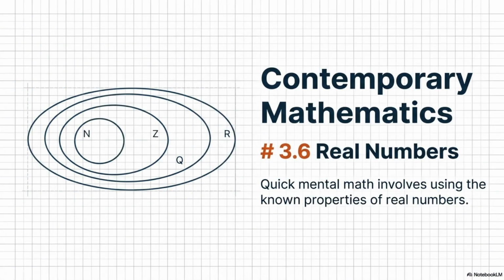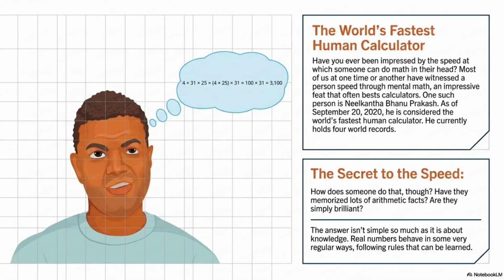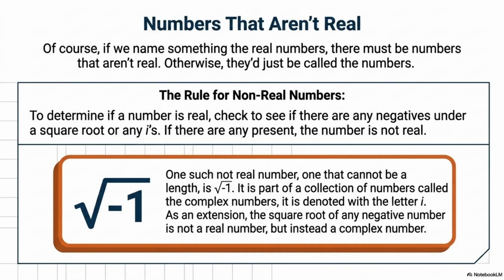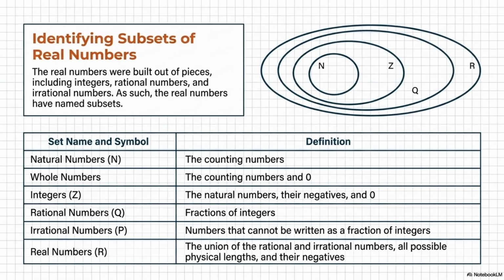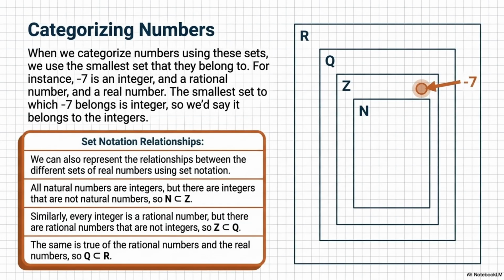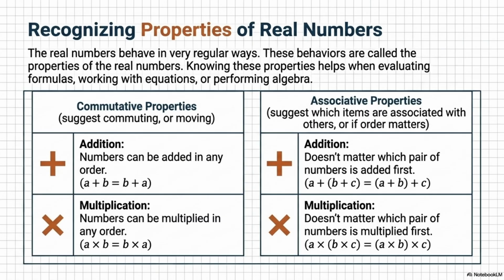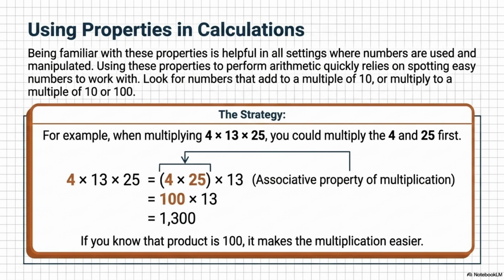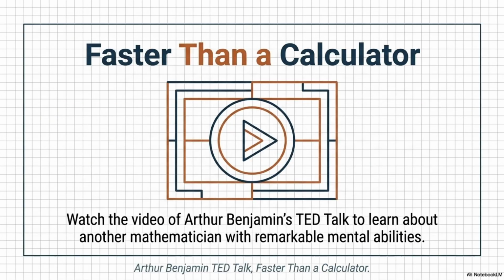3.6 Real Numbers — The Secret Behind Lightning-Fast Mental Math | Contemporary Mathematics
What's the real secret behind world-record mental math? It's not a superhuman brain — it's knowing how real numbers behave. This lesson from Section 3.6 of Contemporary Mathematics walks through the structure of real numbers, their subsets, and the properties that make rapid calculation possible. Whether you're a student or just curious about how numbers work, this deep dive connects the math to something tangible.

In this video:
• How real numbers represent all physical distances, including examples like 3/8 on a number line and √10 as a triangle's hypotenuse
• What makes a number NOT real — why √-1 is a complex number (i) and can't represent any physical length
• The hierarchy of number subsets: natural numbers, whole numbers, integers, rational, and irrational numbers
• How to categorize any number by its smallest, most specific subset — illustrated with the example of -7 as an integer
• The commutative and associative properties of real numbers, with clear definitions for both addition and multiplication
• Using the associative property to mentally multiply 4 × 13 × 25 by pairing 4 and 25 first to get a clean 100
• A reference to Arthur Benjamin's TED Talk 'Faster Than a Calculator' to see these properties pushed to their limit